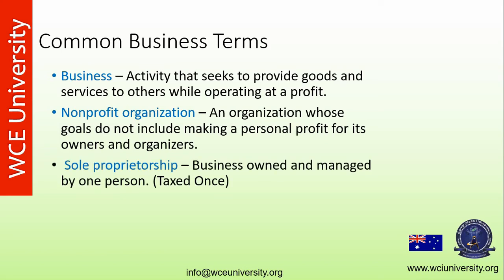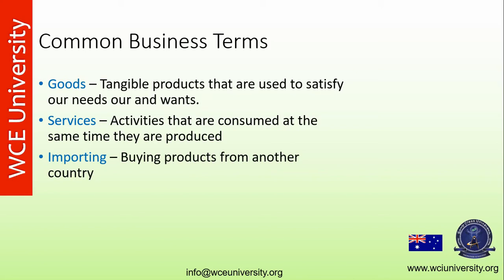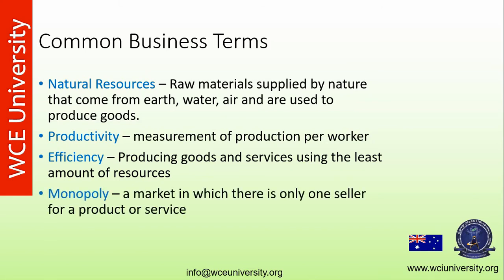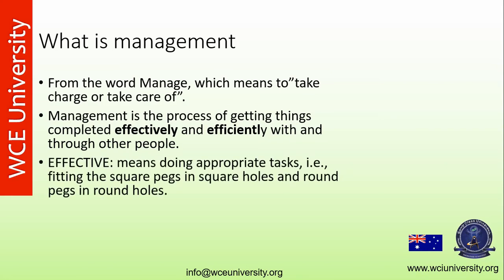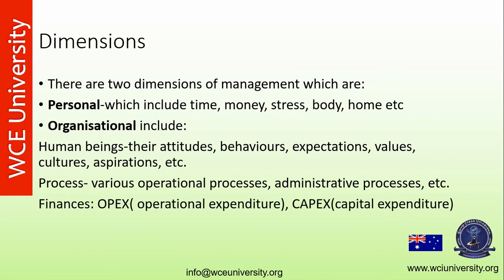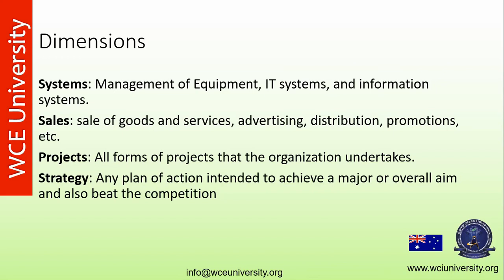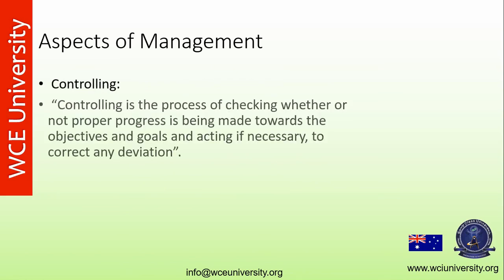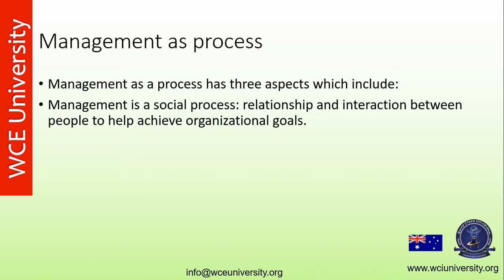Business Administration Lesson 2